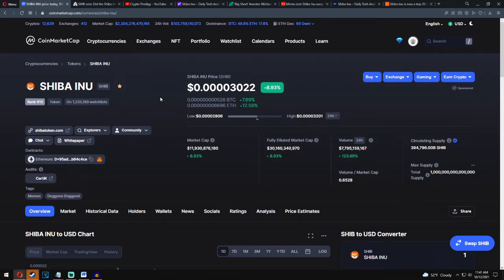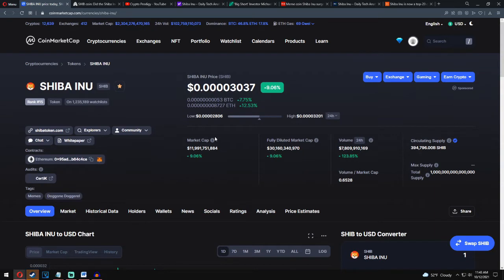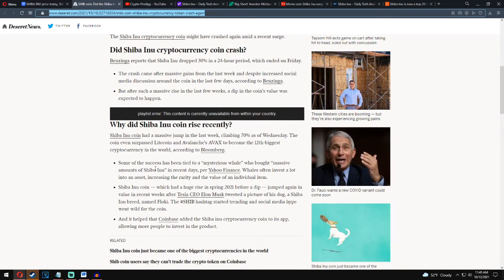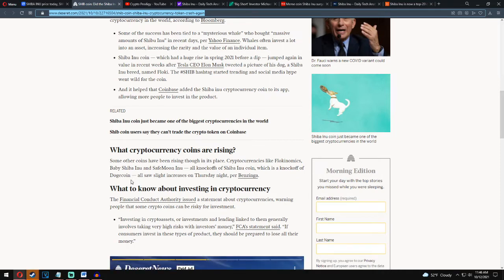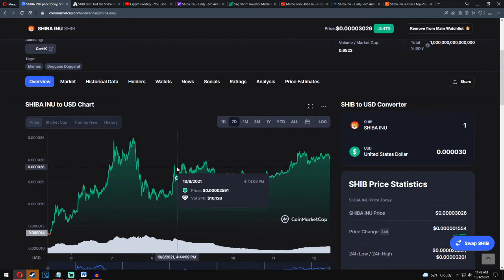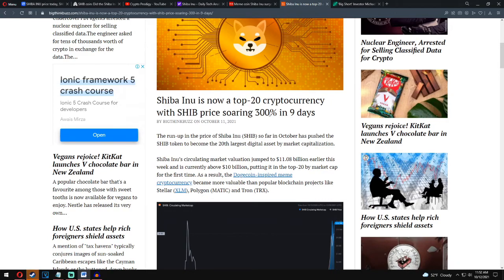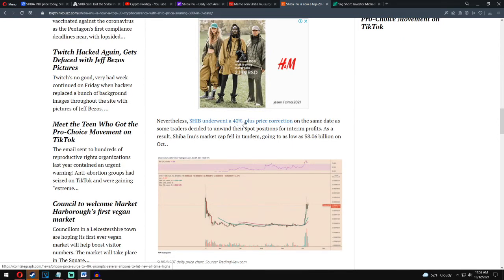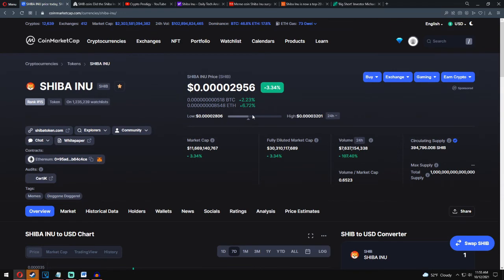SHIBA INU COIN BIG UPDATE: THIS IS IT!HOLDERS GET READY!(PRICE PREDICTION FOR TOKEN NEWS TODAY 2021)